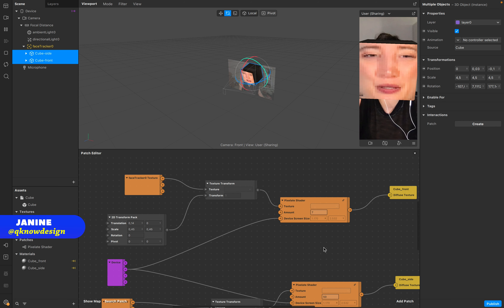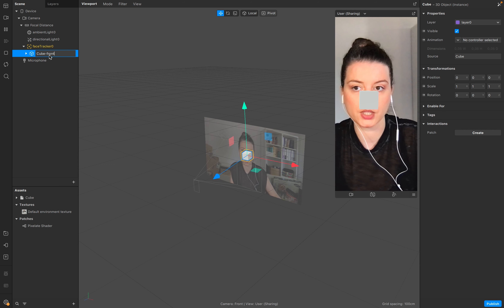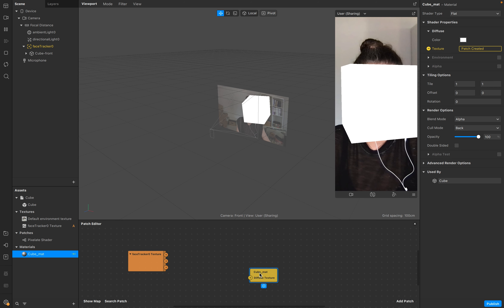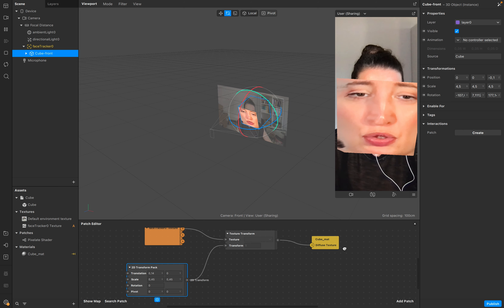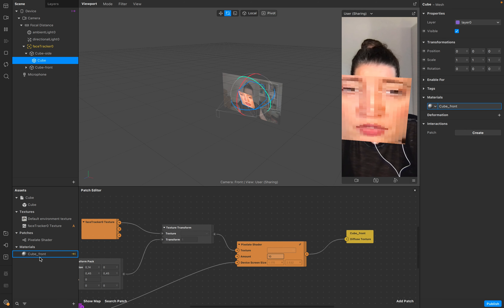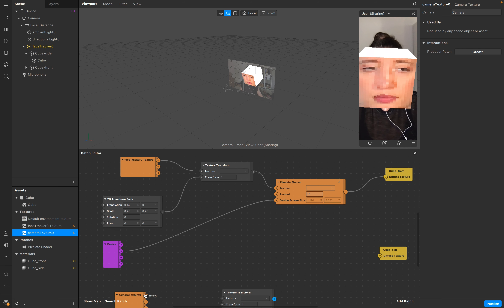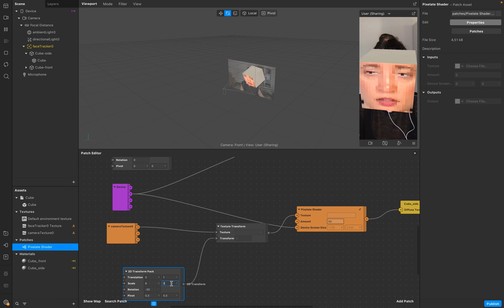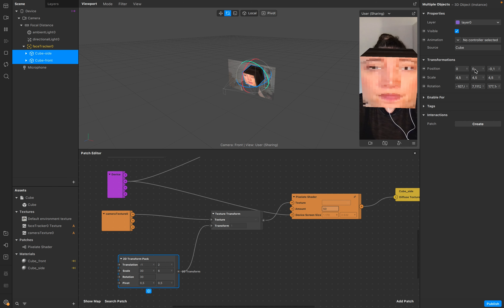Spark AR Square Head Filter Tutorial by Using Texture Transformation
Add your face texture on a cube using these patches.

This short tutorial is perfect for beginners who are interested in learning more about texture transformation and the 2D transformation package.

0:00 Intro
0:24 Select the assets
0:52 Scene settings
2:03 Texture settings by using patches

▬ More Tutorials! ▬▬▬▬▬▬▬▬▬▬▬▬